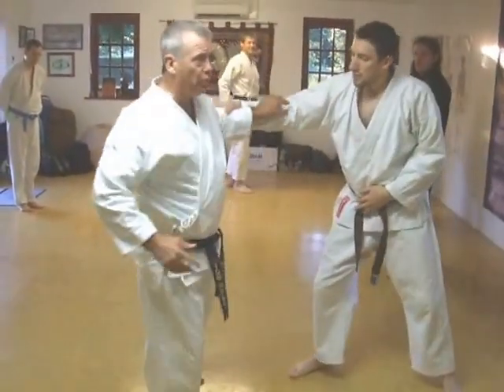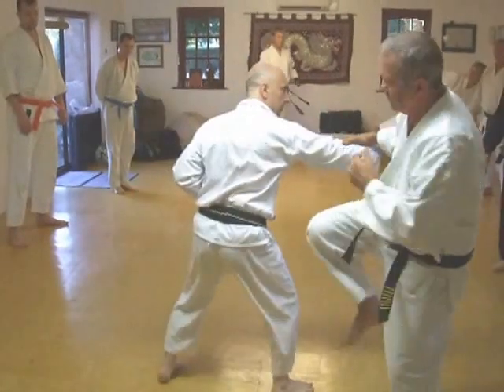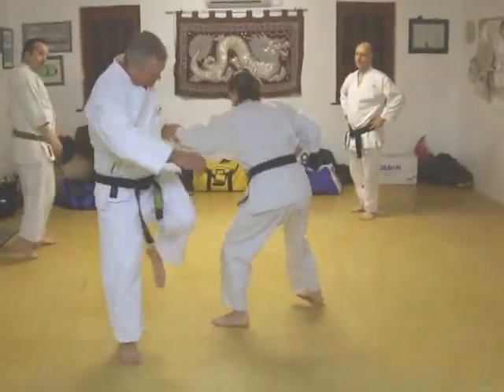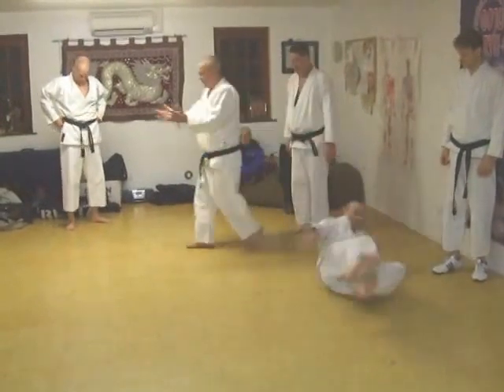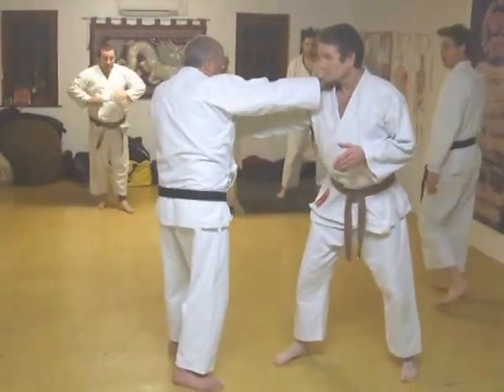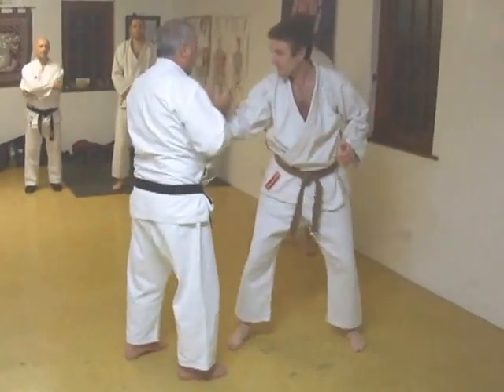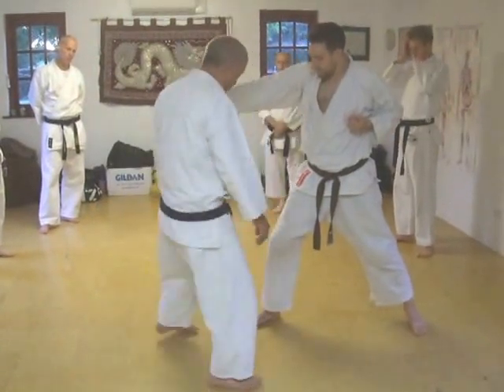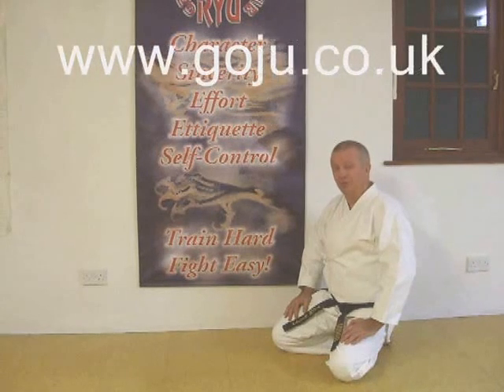Tom Hill's Karate Dojo; Kansetsu Geri Waza; dislocation kicking technique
Assisted by; Ian Reed, David Winfield, Katy, Stevie Atkins, Simon Tasker

12; Swords of El Cid.

11; Jujitsu Terminology.

10; Valhalla's Swordsmith.

9; Sort Out the UK Dan Grades.

8; How to Run a Karate Club.

7; Karate Terminology.

6; Essays for Black Belt.

5; Goju Ryu San Dan Gi.

4; Gekisai Dai Ichi. (to destroy part one)

3; The UK Law on Self-Defence

2; A Guide To The Art Of Self Defense